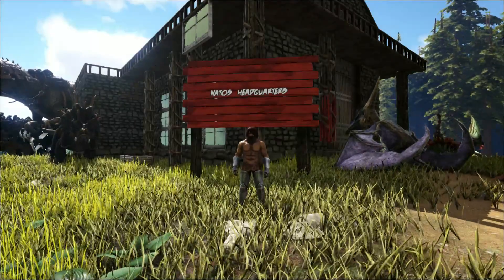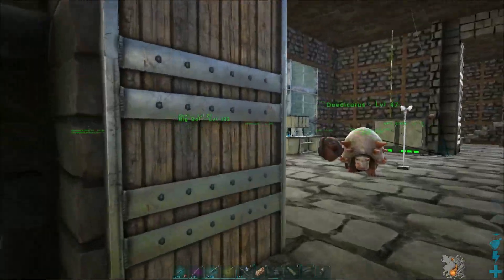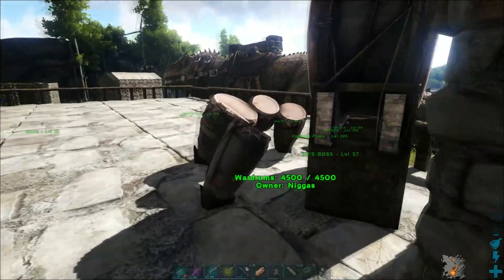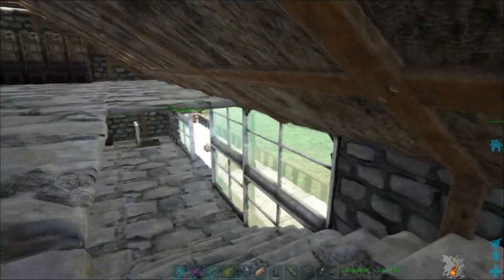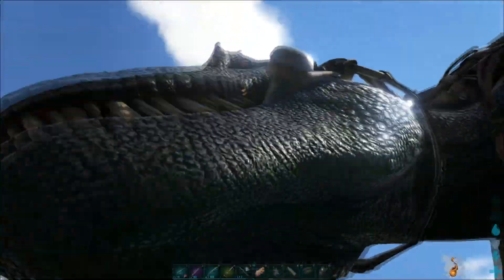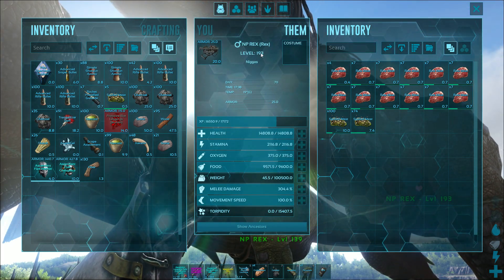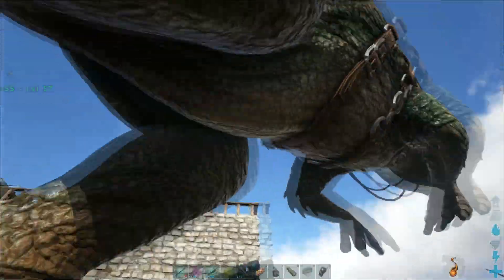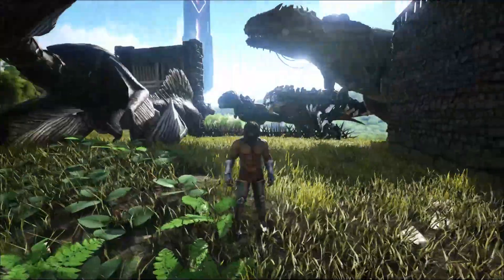ARK Survival Evolved - House Tour & Dino Stats!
Hope you guys find that my ARK content is good! Let me know below about continuing the how to series!